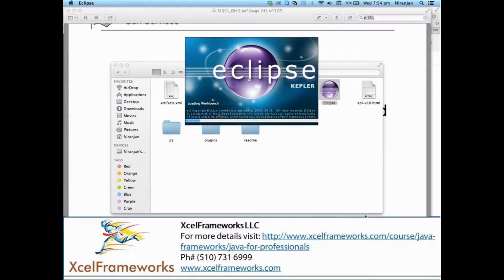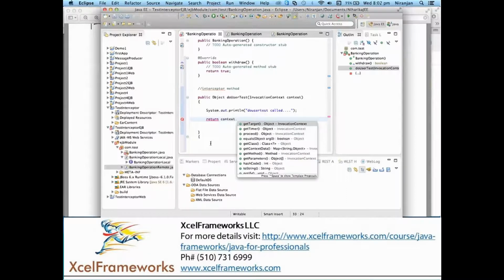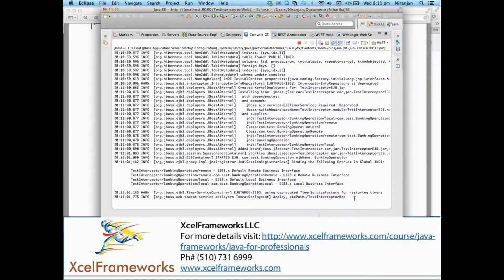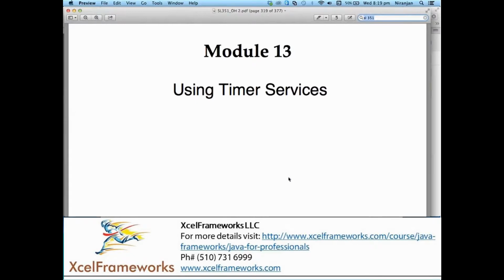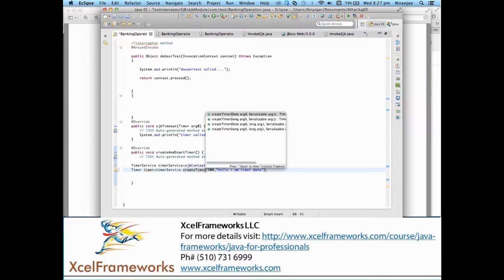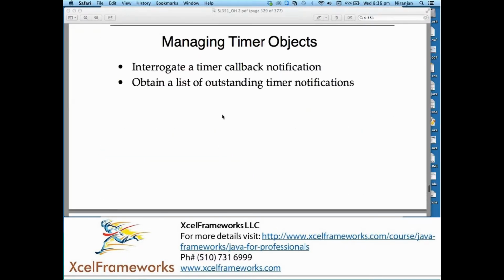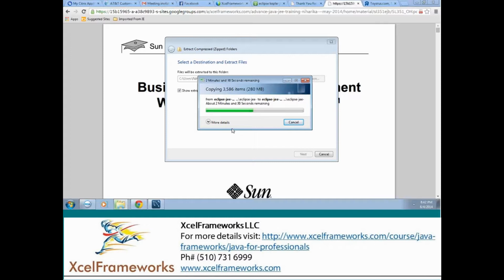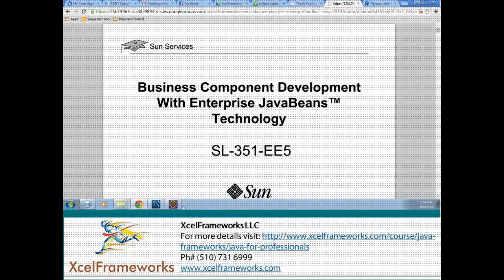JEE Training Live Session - Implementing Interceptors and Timers in EJB